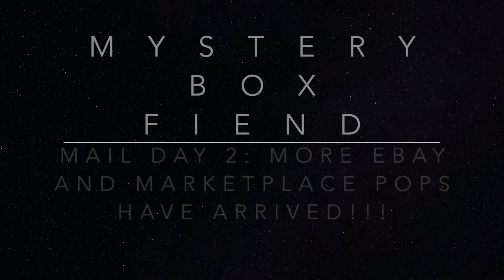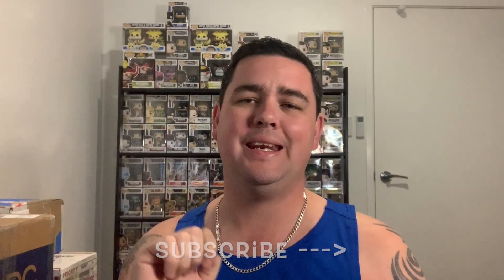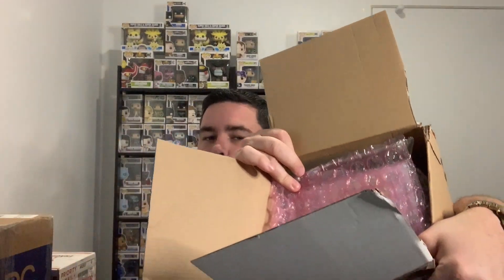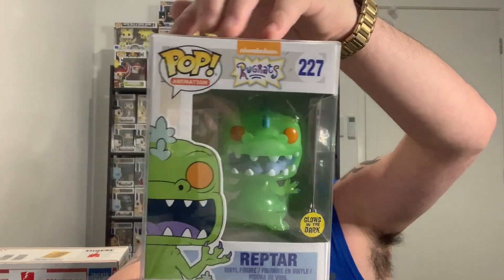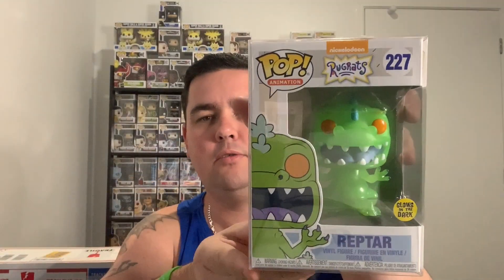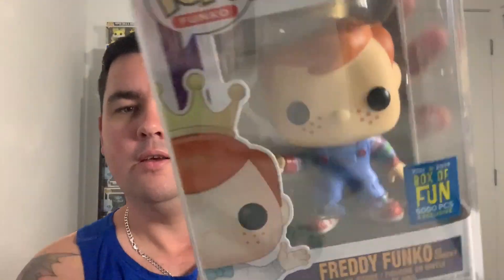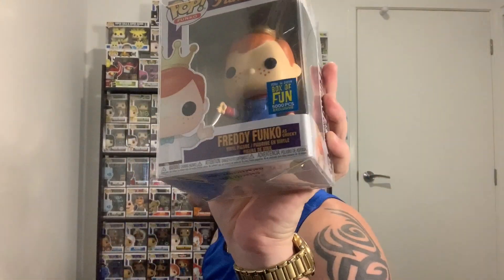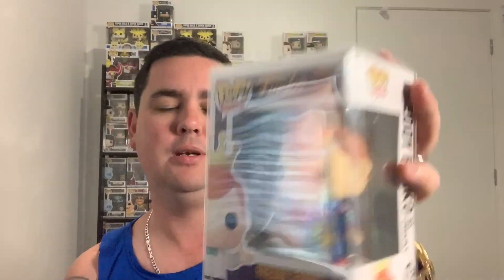MAIL DAY 2: UNBOXING FUNKO POPS FROM EBAY MARKETPLACE | more Funko Pops for the collection (GRAILS)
Today we received some more Funko Pops from eBay and Facebook Marketplace.  Let's get into unboxing them and seeing what we have today for the collection!  Check out the 2 grails that arrived!!!